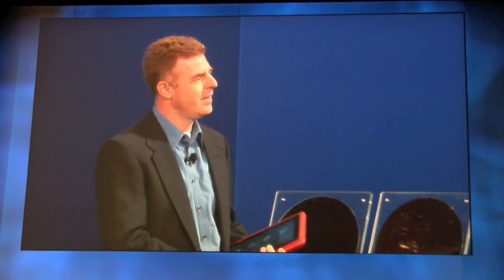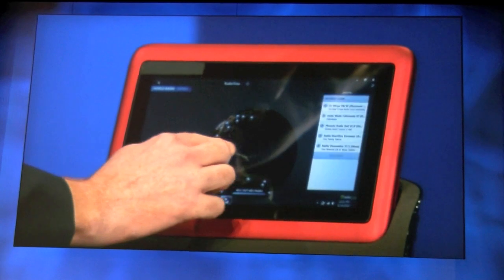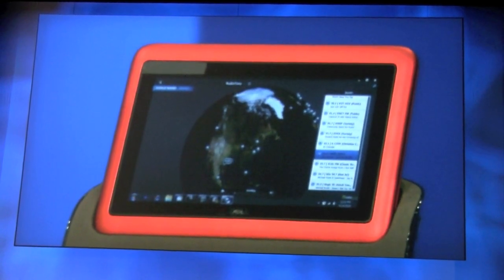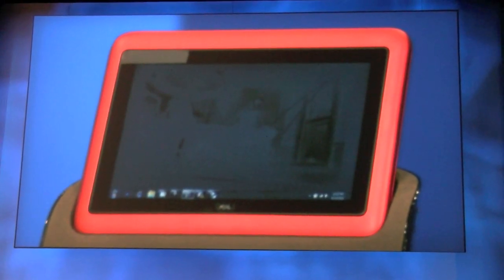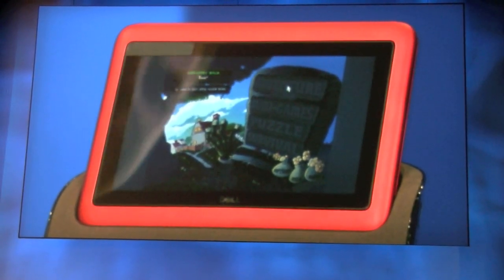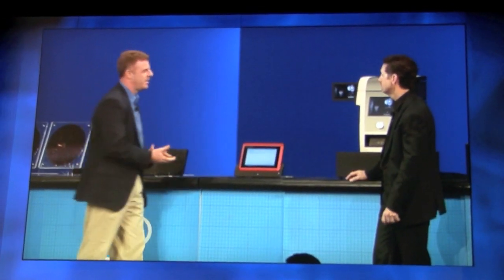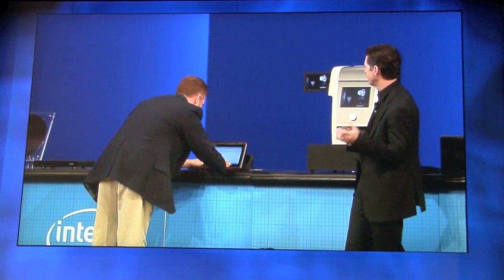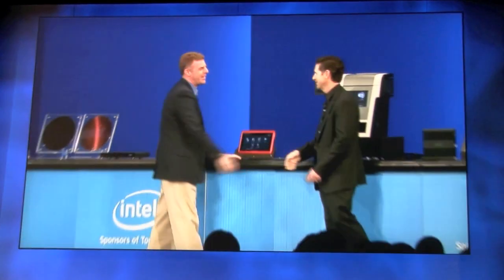Dell Inspiron Duo 10-inch Convertible with Atom N550 and Windows 7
- During IDF 2010 Dell was showing their new Dell Inspiron Duo 10-inch Convertible with Intel Atom N550 and Windows 7 for the first time. We recorded this video during the Keynote on day 2